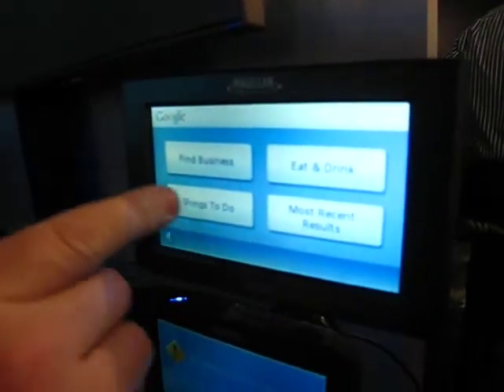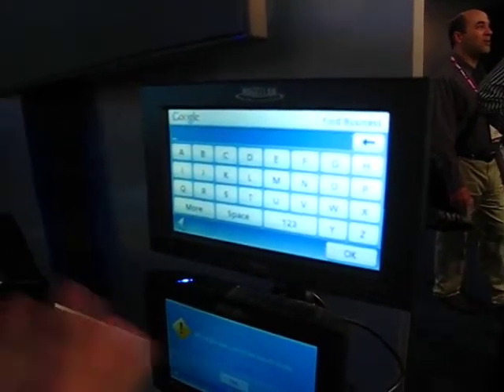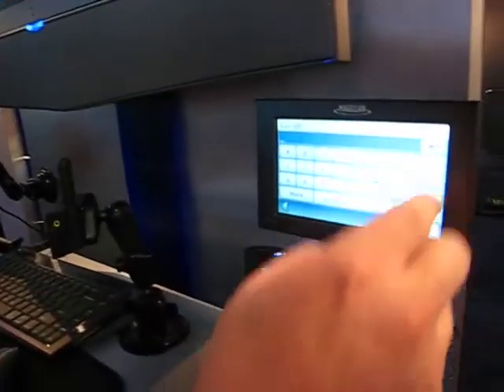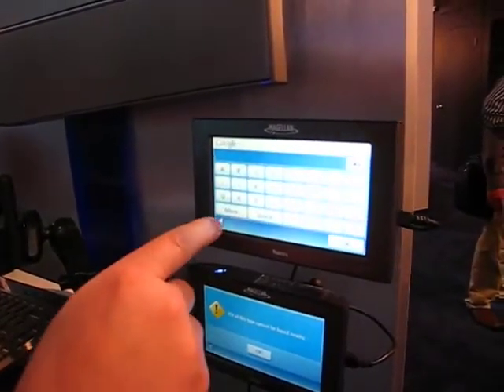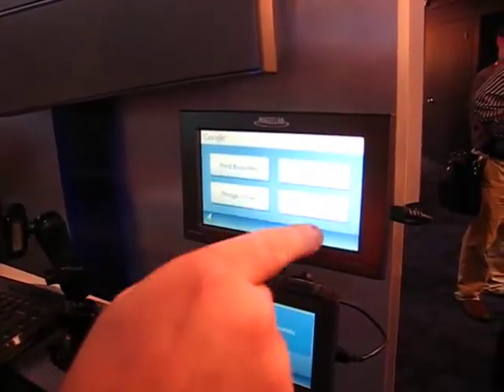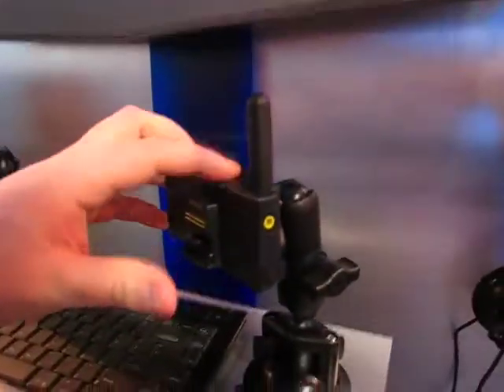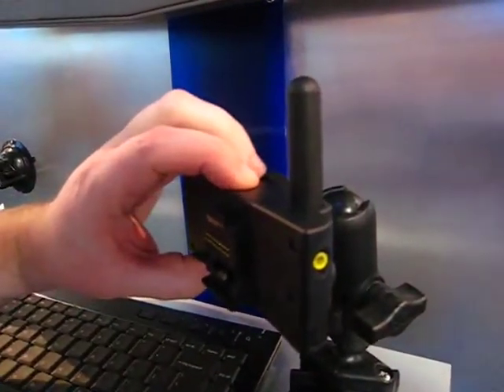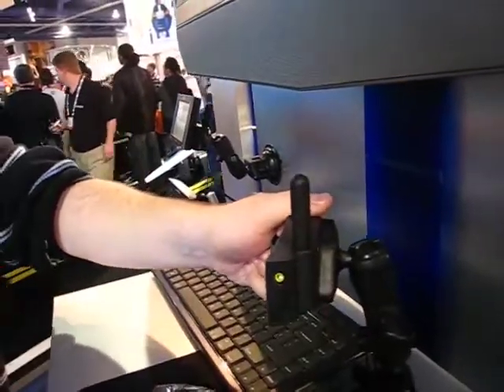CES 2008: Magellan and Google start getting along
Magellan has announced their Maestro 5340+ which has Google integration for POI and local activities.